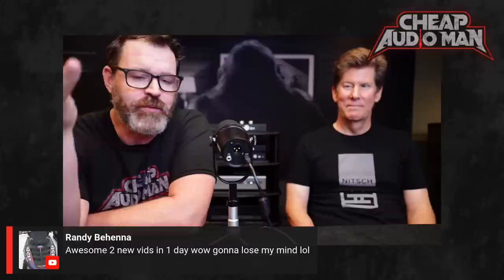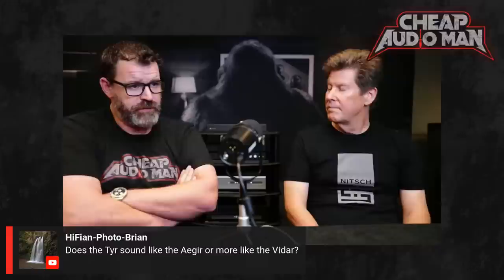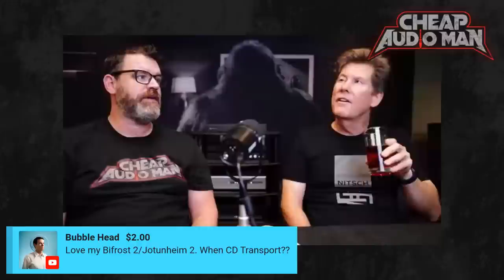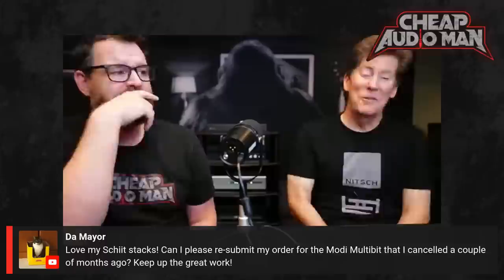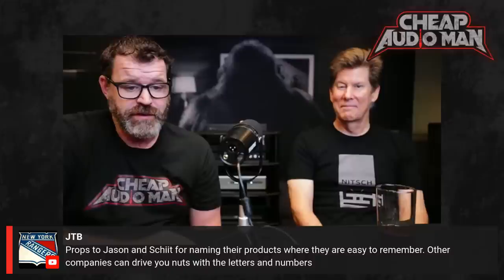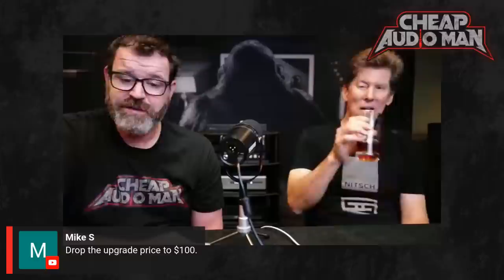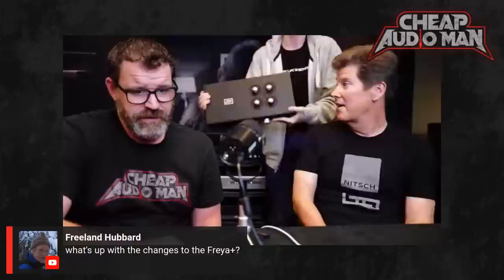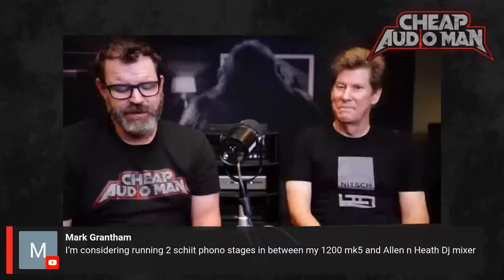Learn some Schiit - Live!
Ask Schiit about anything live!